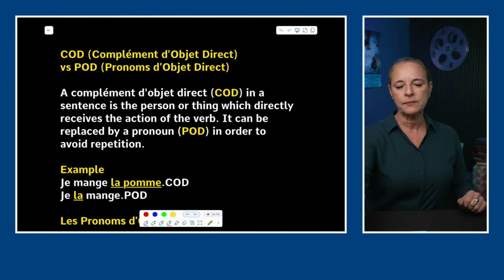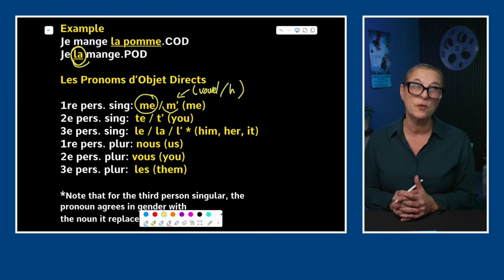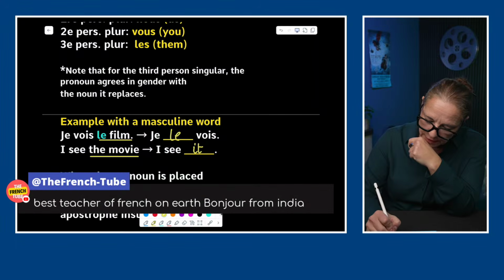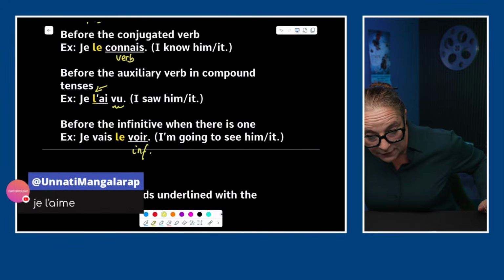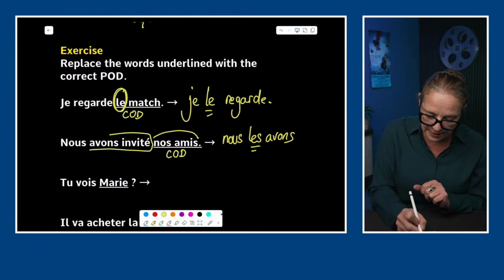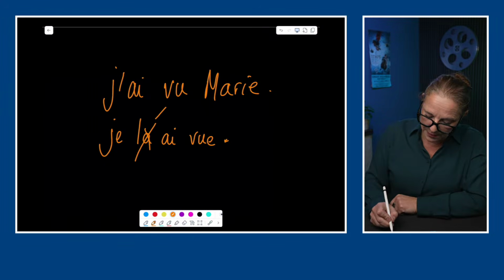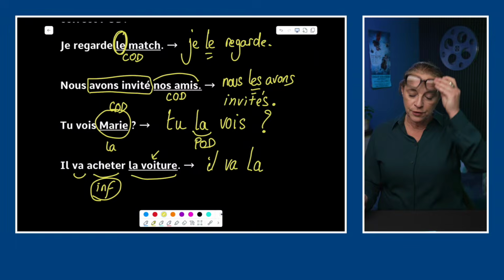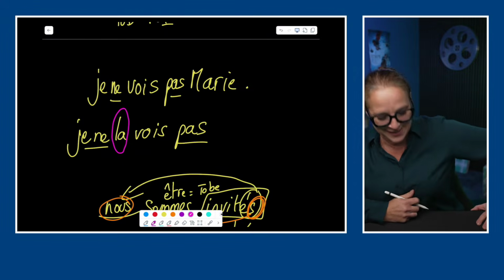Understand Direct Object Pronouns in French | Complément d'objet direct (COD)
Master French Direct Object Pronouns (me, te, le, la, l', nous, vous, les).

Bisou Bisou 💋